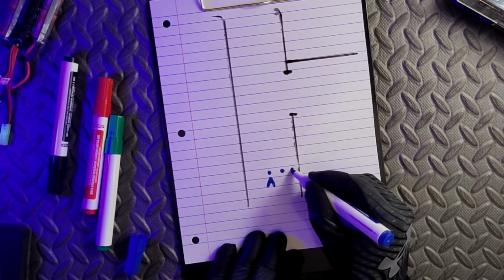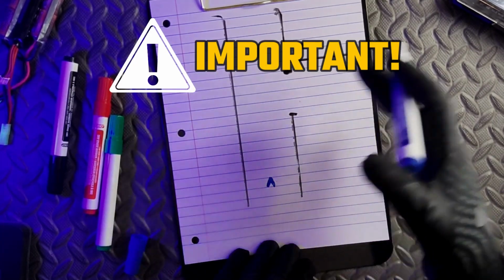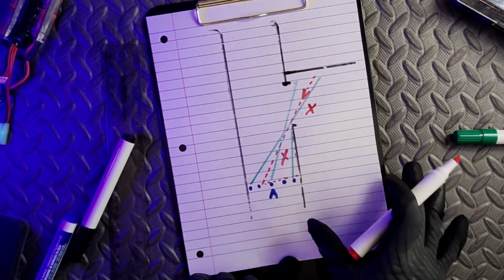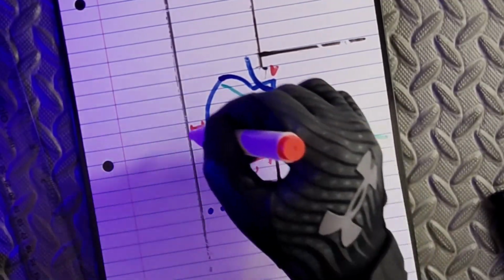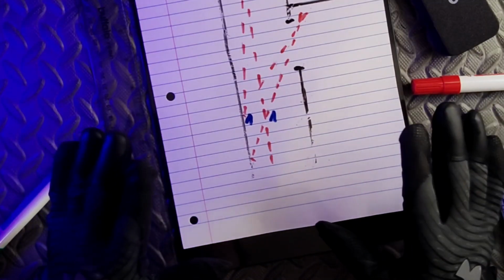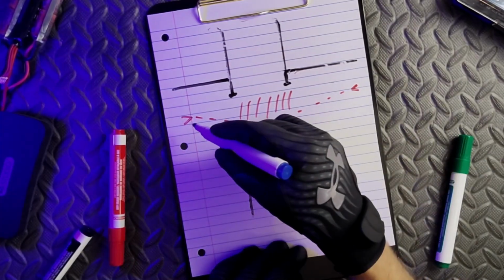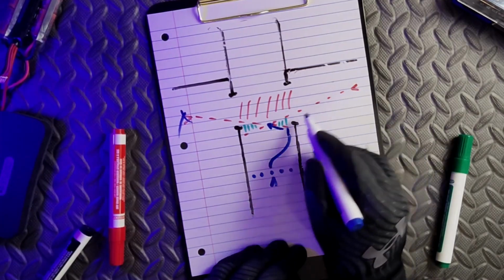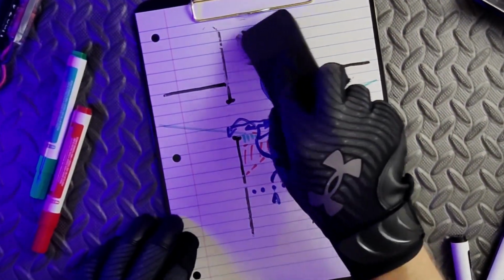Why HALLWAYS Are So DANGEROUS. (CQB Tactics)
Have you ever noticed how stressful traversing hallways can feel during CQB scenarios? There are many reasons for why it is such a tricky tactical situation, but thankfully there are also many techniques that can be put in place to increase your chances of survival!

In today's lesson, we'll be explaining some of the main reasons why hallways are so dangerous. In addition, we'll go over some of our favouite ways to clear rooms. Specifically, we'll be diving into one-man room cleaning in a hallway where there is only one door, and another situation with two doors across the hall from each other.

Wondering how to clear opposing angles at the same time?🔻